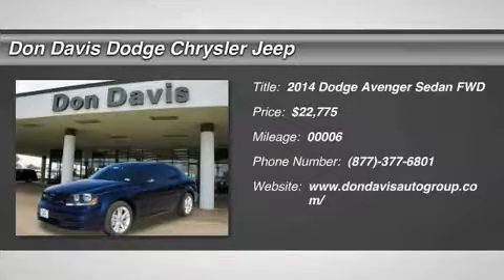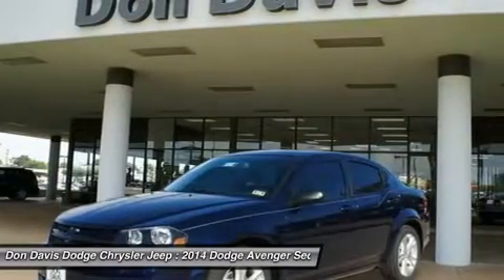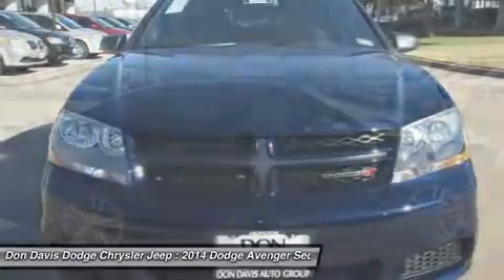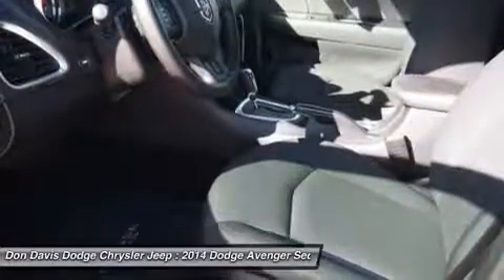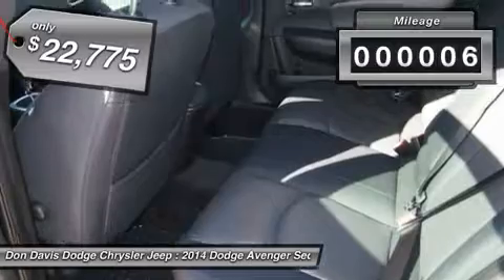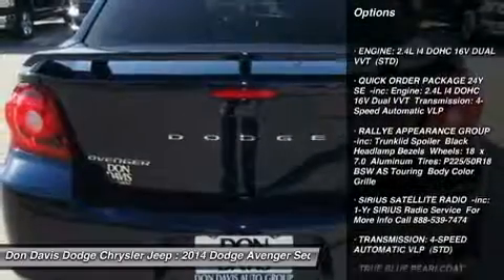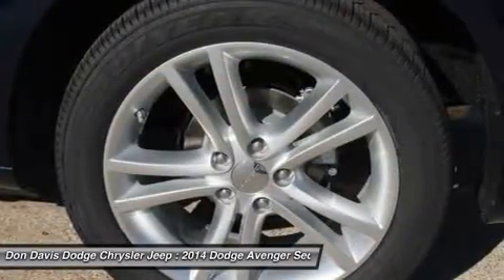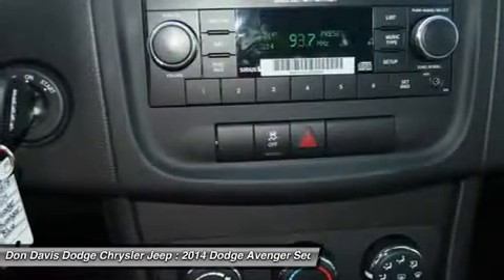2014 DODGE AVENGER Arlington, TX E24876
2014 DODGE AVENGER Arlington, TX
Stock# E24876

1901 N. Collins